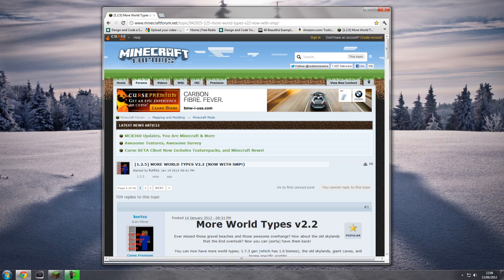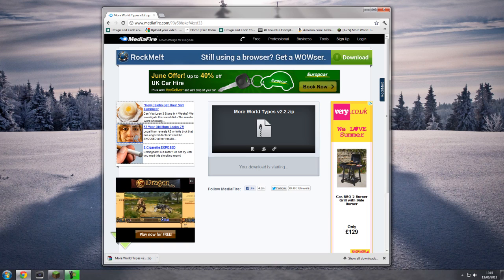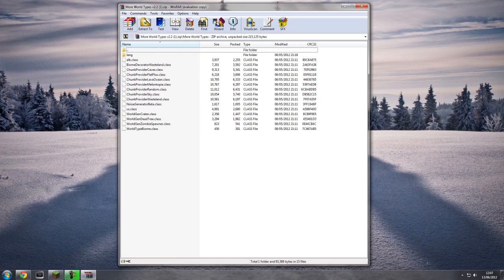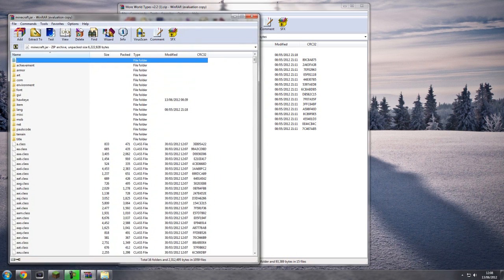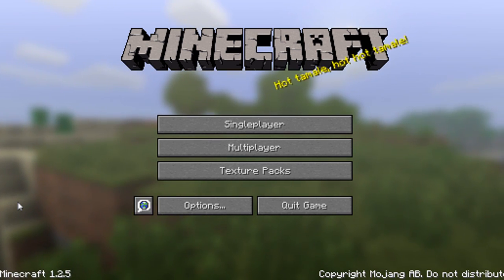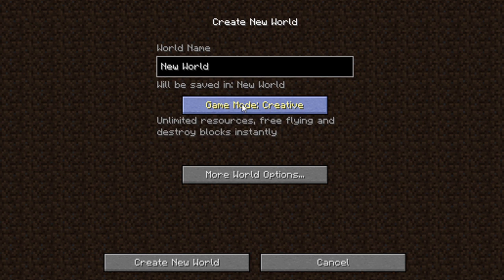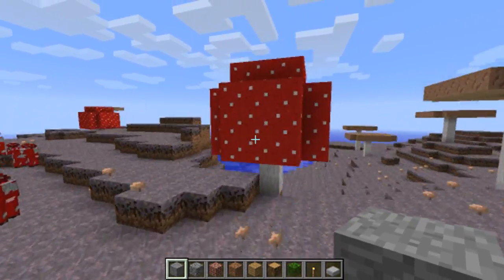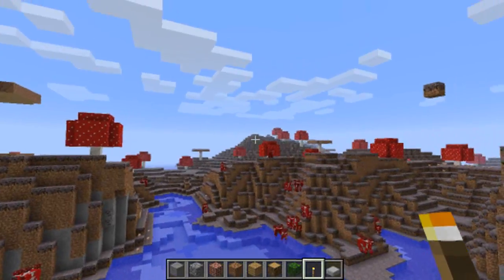Minecraft: How To Install More World Types (1.2.5)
In this video I demonstrate how to install the "More World Types" mod for minecraft 1.2.5, like said in the video the installation method will be the same for future minecraft versions and if it changes I will upload an updated video.

If you receive any errors or black screens while logging into or playing minecraft with this mod then let me know in the comment section below and be sure to provide as much detail as possible.

Just to clarify the command you type in run is "%appdata" without the speech marks.